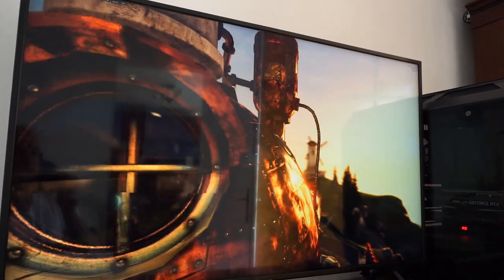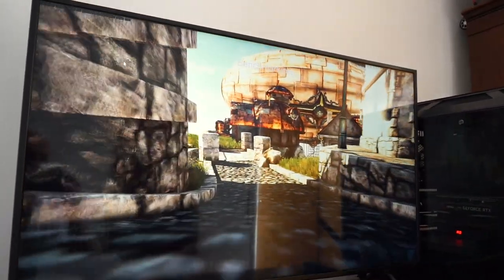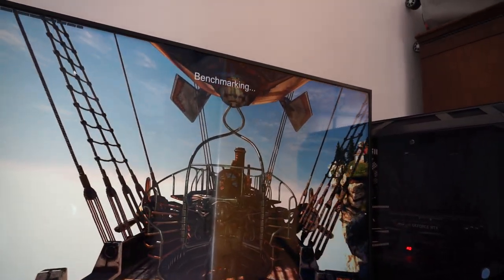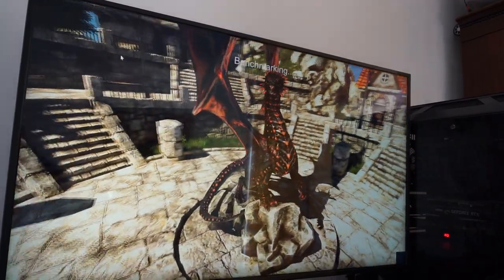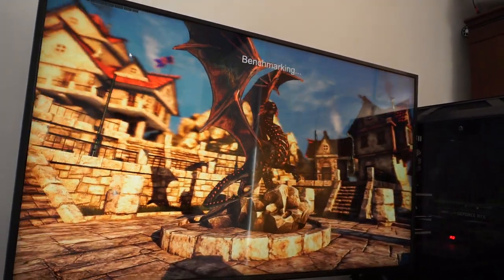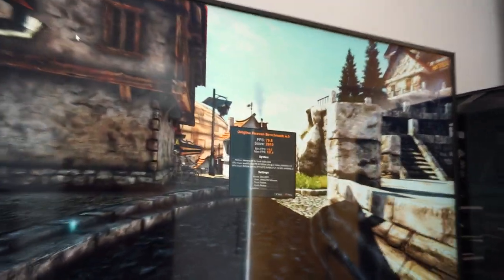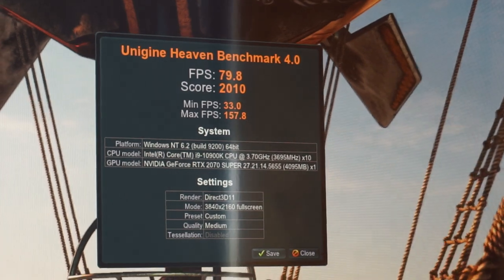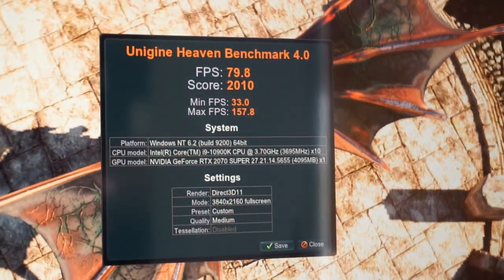i9-10900K + RTX 2070 SUPER Unique Heaven Benchmark 4K Medium Settings